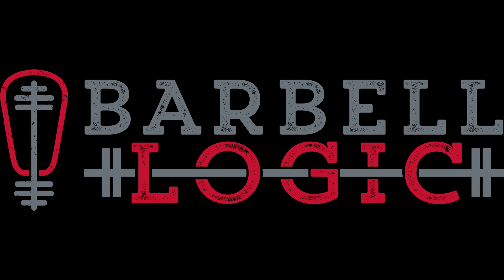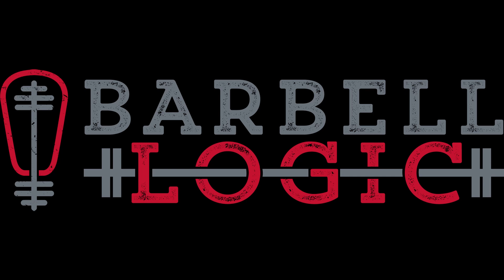S10Ep5 Navy & Fitness on a Boat The Military Series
We’re on a boat! Niki Sims talks to CJ Gotcher and Andrew Jackson--Barbell Logic staff coaches, full-time employees, and Navy Veterans--about their experience with the Navy and the physical demands of the Navy, including how you squeeze through tight spaces.

The Navy--and any organization that involves service on the water or out at sea, such as the Coast Guard--puts some unique demands and challenges for its service members. Sailors have to train while serving on a ship at sea and train while preparing for deployments on land.

Living accommodations on a ship are jam-packed, and for many Sailors the challenges are not carrying heavy loads for long distances, but the combined stress of sleep deprivation, long periods of time standing, and navigating a ship.

The initial tests to enter the Navy or Naval Academy include medical requirements, evaluated with a physical, and events that generally aren’t tested again and bear little relation to everyday physical demands of a Sailor: duck walks, ball throws, and broad jumps.

Things going wrong in the Navy looks a little different than it does for the Army or Marines. A major concern--the thing all Sailors must be able to quickly combat--is a fire on the ship and flooding of the ship, such as if a missile hit a ship.

The physical culture in the Navy really different from ship to ship, and even on a ship the culture can change dramatically with a different commanding officer. Generally, however, it was expected that Sailors needed to not fail and not be borderline. Expectations for officers were higher.

CJ, Andrew, and Niki discuss the point of the physical readiness test in the Navy--and really in the military at large. Ultimately, it’s a screening tool. It serves to screen out Sailors and service members who are utterly unprepared for the physical demands of the job.

One aspect they talk about that seemed to help with preparing for not just fitness but combat readiness and proficiency was thinking of the general purpose--combat readiness--versus loading tasks onto people. See the forest, not the trees, so to speak.

CJ also let’s out some pretty good ones: “let’s not forget pilots” & “carriers are bougie,” and “BLOC Busters.”

The views expressed do not necessarily represent the Department of Defense or the United States Government.